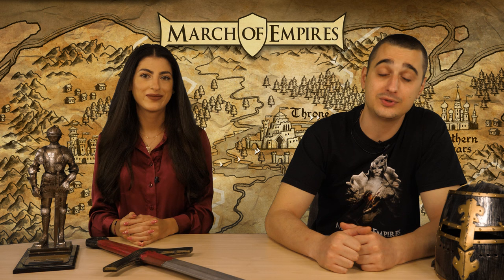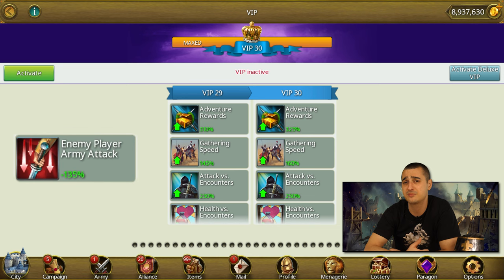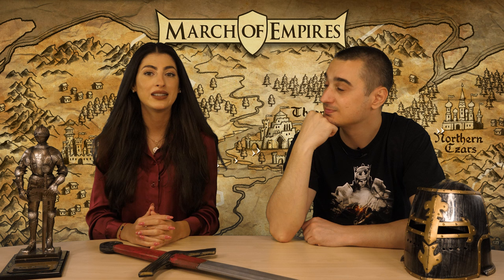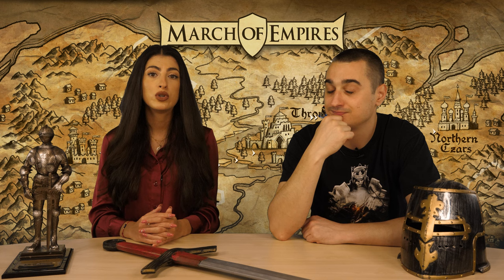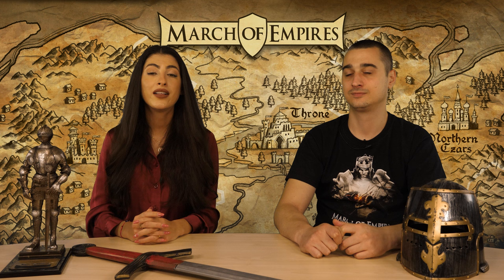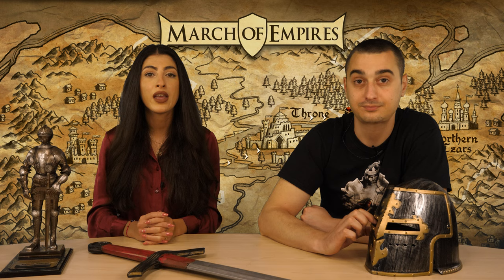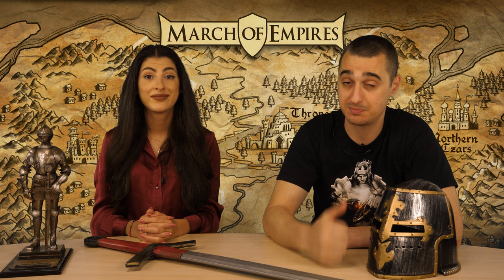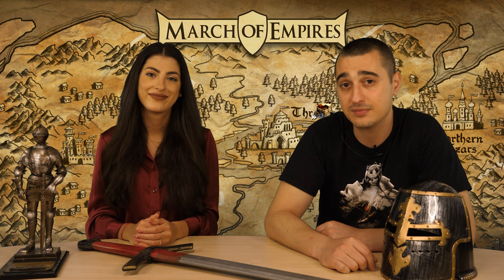STACKING BONUSES IN MARCH OF EMPIRES